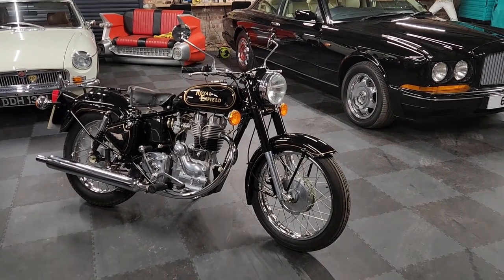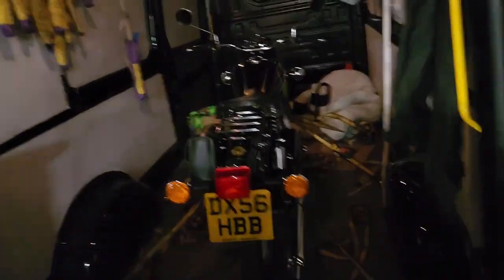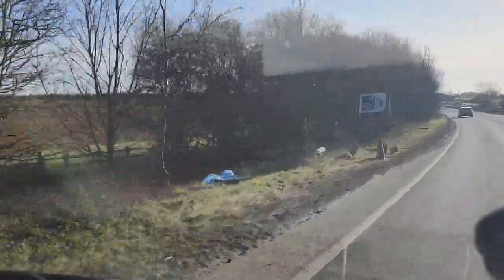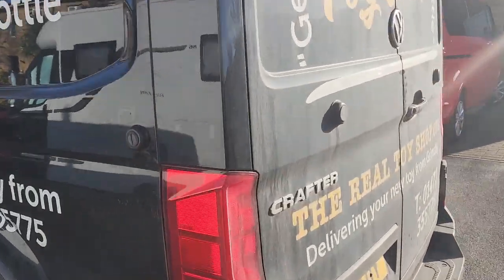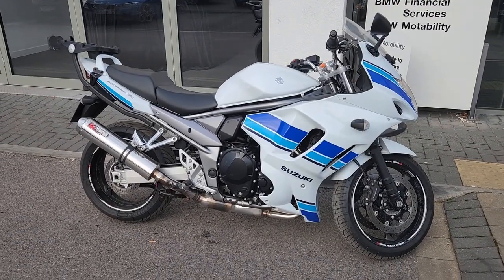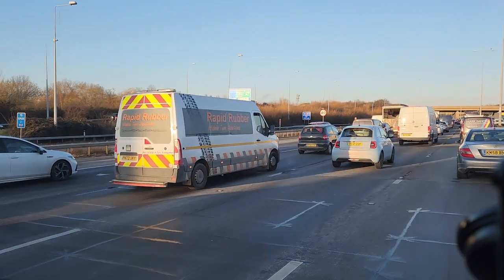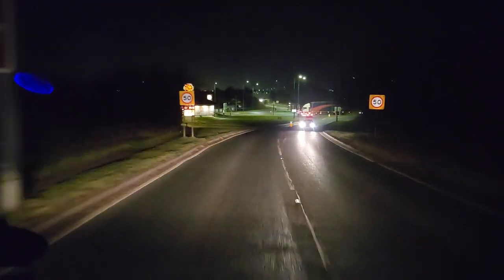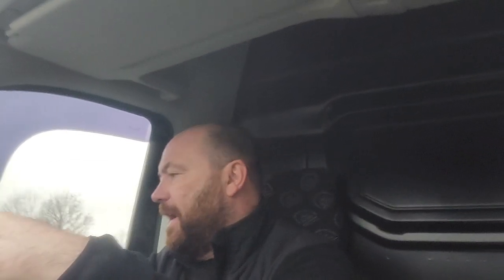Delivering Motorbikes, Matts tales of a day in the life of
Join me in madness on a delivery ,,my mate said you would like it ,,,me not so sure